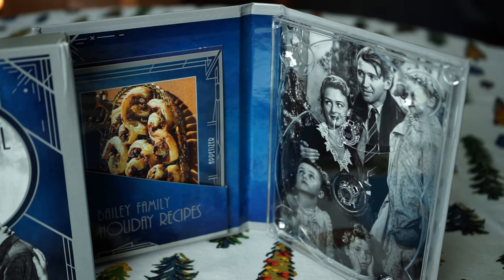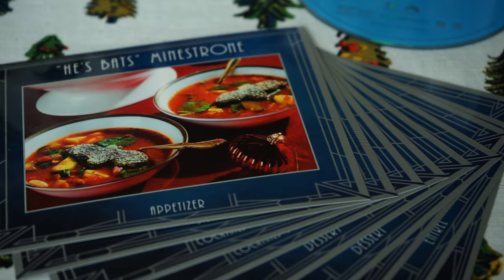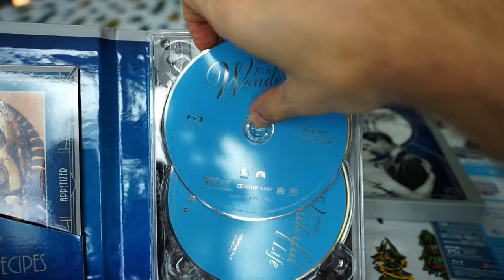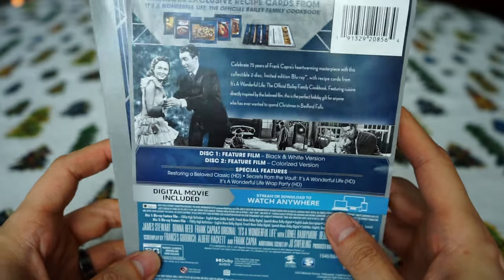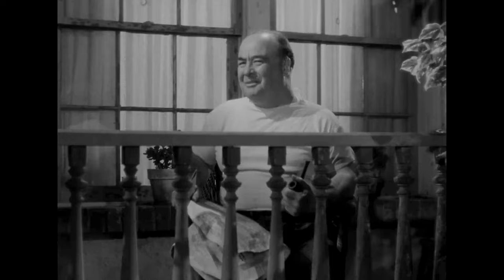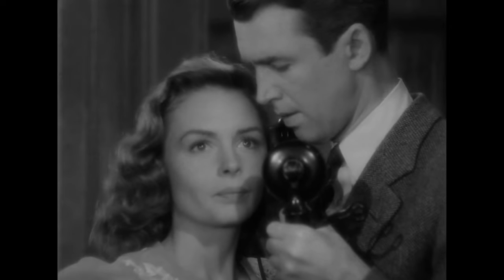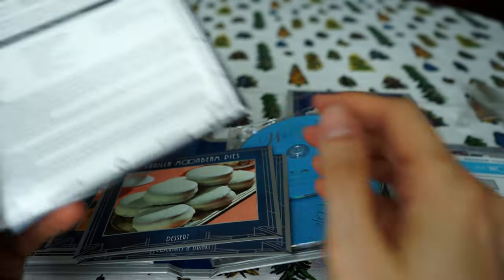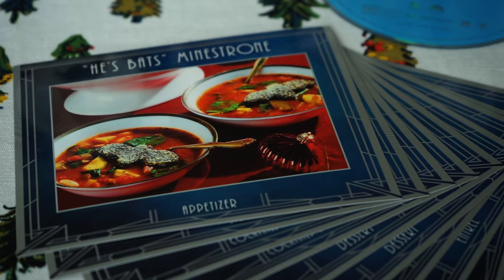IT’S A WONDERFUL LIFE 75th Anniversary Remastered Blu-ray Review | Paramount Pictures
In this episode, I go over the newly released 75th anniversary edition of the beloved classic It's a Wonderful Life on 1080p Blu-ray. Given that this is from the same scan as the previously released 4K UHD scan from 2019, is it worth it? Tune in to find out!

Get yourself a copy today!

MY HOME THEATER SETUP
65” LG CX OLED TV

B&H Photo

ELAC Debut IW-DC61 Custom In-Wall Speaker

14 AWG Copper Speaker Wire

MY VIDEO GEAR
Audio Interface – Focusrite Saffire Pro 40

B&H Photo